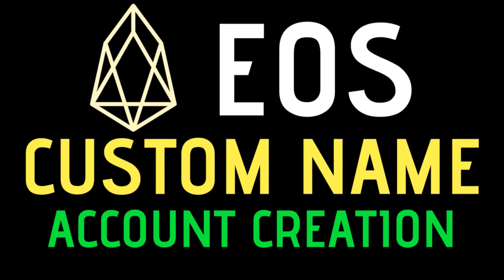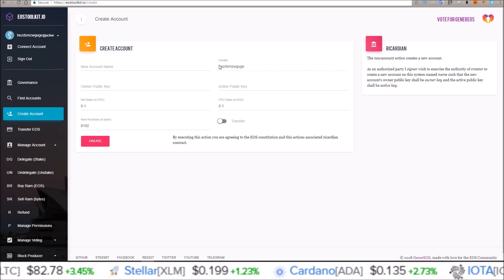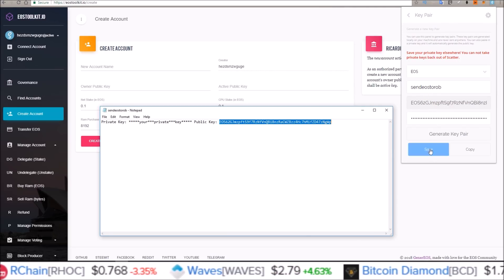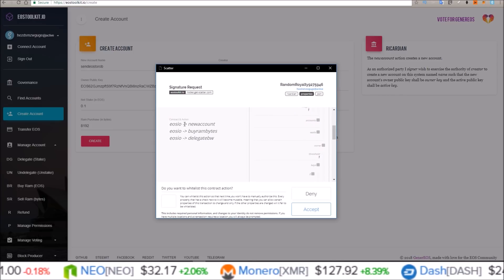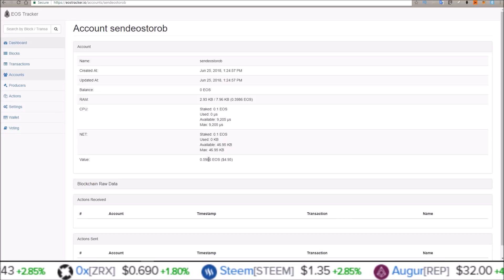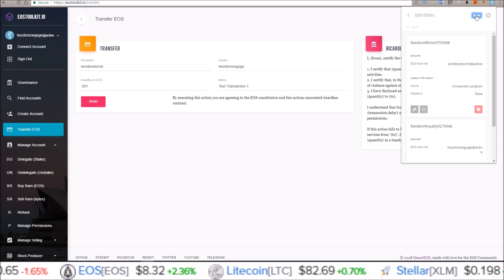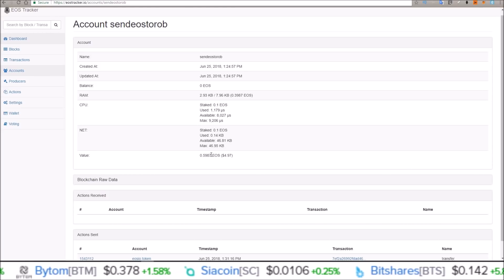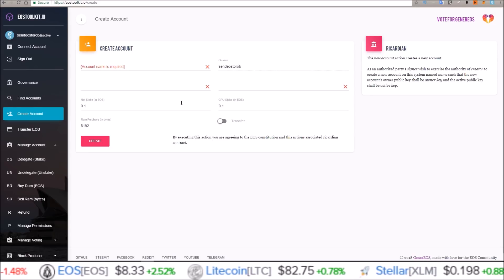EOS Custom Name Account Creation Tutorial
How to create a new EOS account with a custom name using eostoolkit.io

BTC:  12a2hWpMkLqkeHKewAGSsozntUb83NEpW7
ETH:  0xE12A94D47F4931b67FffB3036C54568F1bB2B566
LTC:  LaFUqegnTyhUxhzA8uyLYerjwdzoa9UmWB
EOS:  sendeostorob
ADA: DdzFFzCqrhswJq3nkmf67eVzLGSaiANRjupkP4CgE7ECZaUzRixTyHb88xyZqMLhZ9LhHhjEnZS2iSRnR4R79QbFm3AwxevaCa78NERf